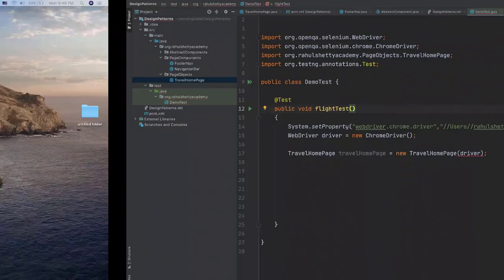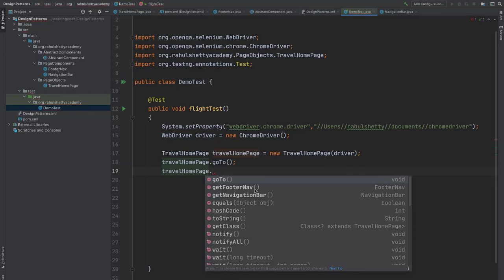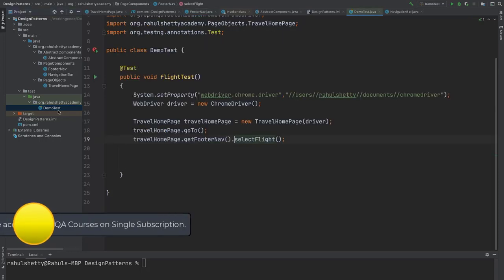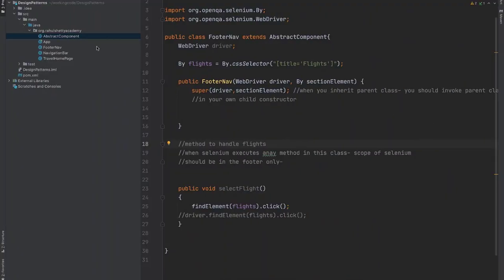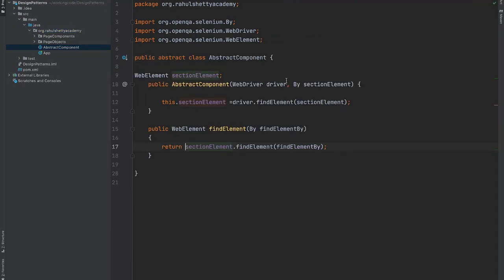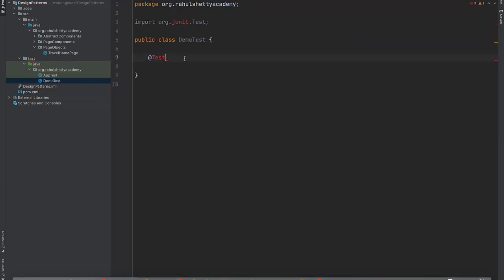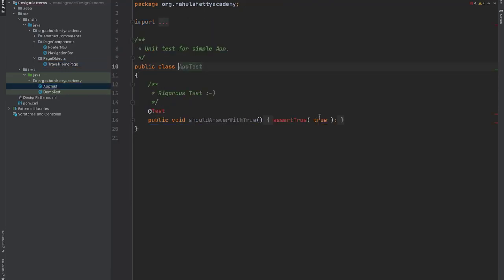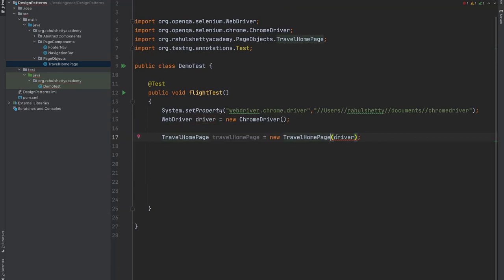#3 -Selenium Framework Design patterns | Build WebDriver TestNG Tests with SRP Design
In this Video, You will learn about writing Selenium WebDriver tests by utilizing SRP Design.